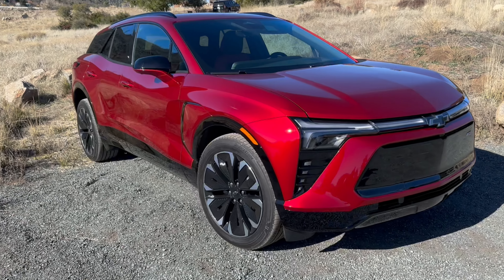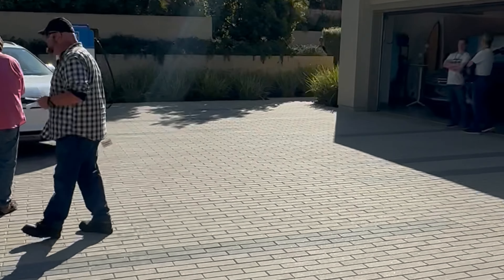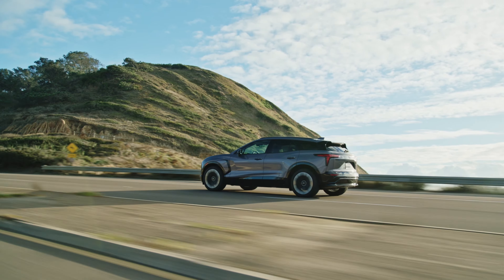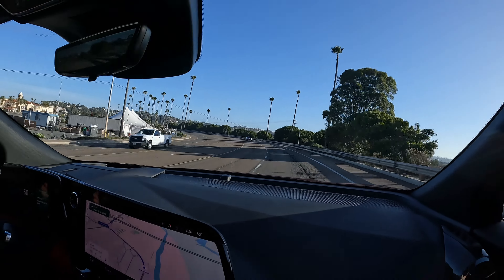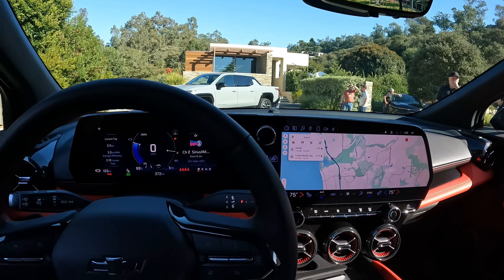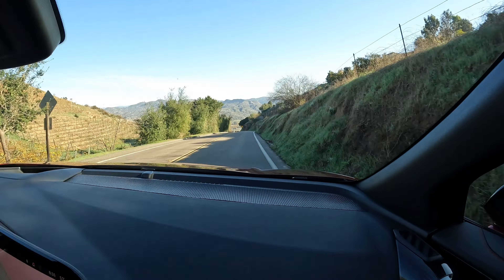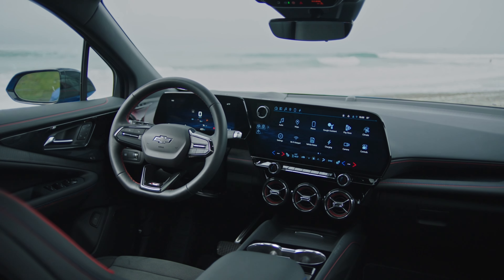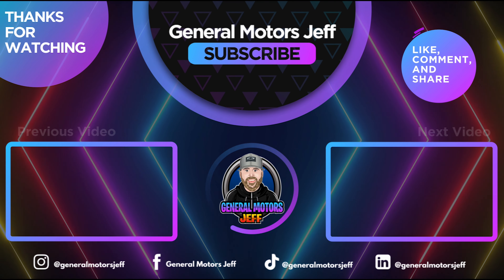2024 Chevrolet Blazer EV RS AWD - FIRST DRIVE!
Today I bring you my thoughts on the brand new 2024 ​⁠@Chevrolet Blazer EV RS AWD after spending some time behind the wheel down in Southern California!